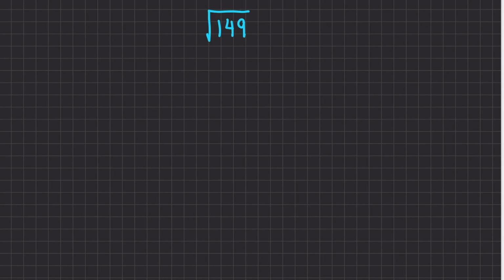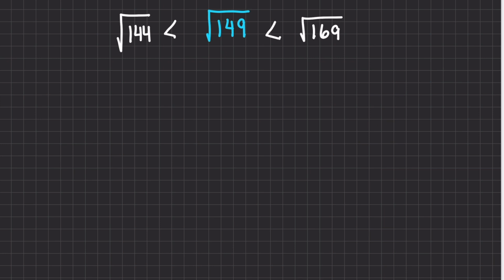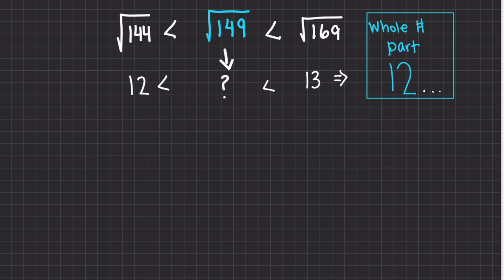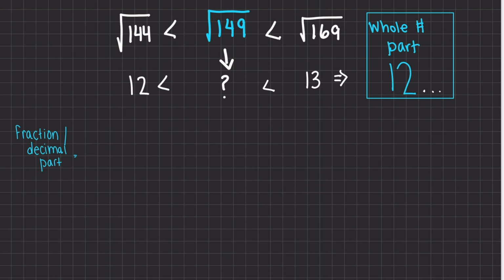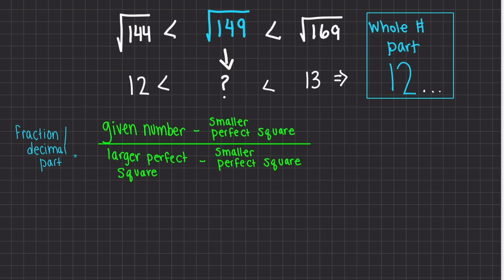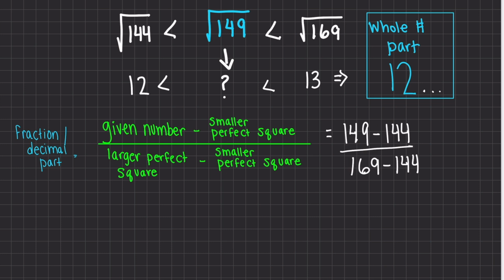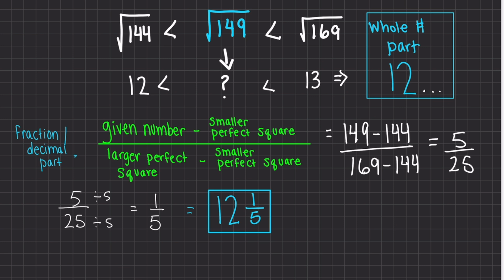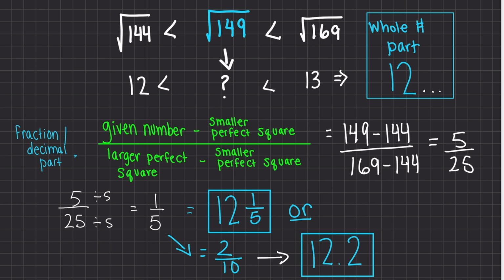The EASIEST WAY to Approximate Square Roots!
Learn how to approximate square roots of non-perfect squares in under 3 minutes.